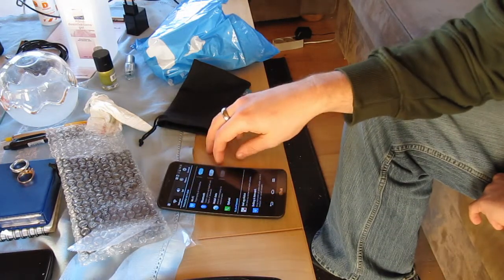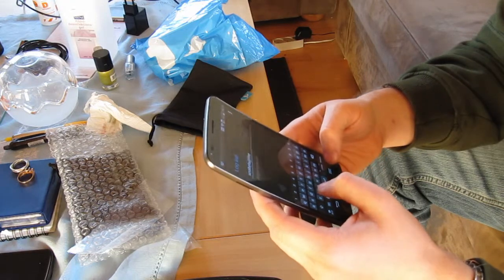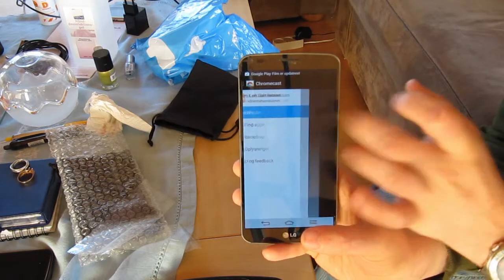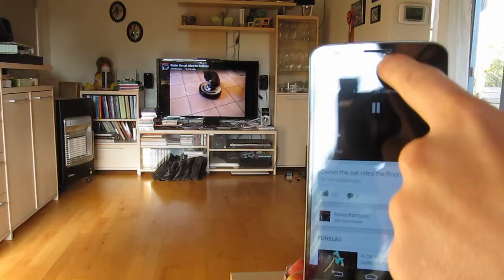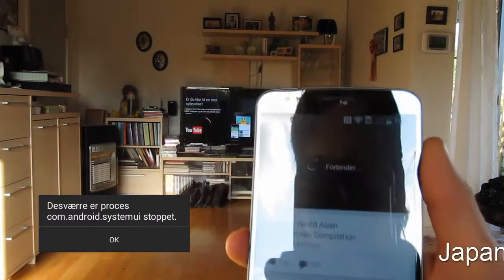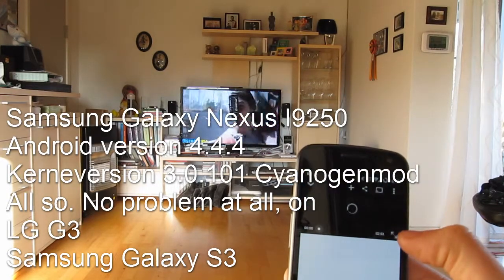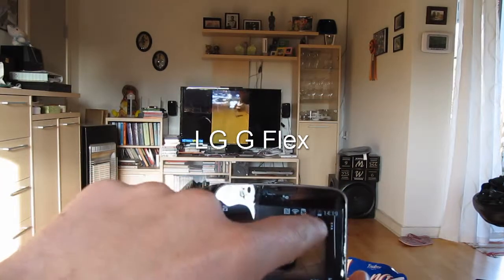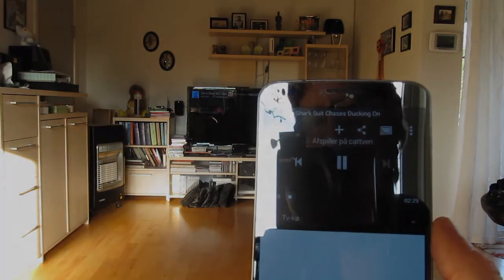Chromecast SystemUI Crash LG G Flex, full-length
Chromecast SystemUI Crash
alot of peppel have this problem on a LG G Flex. this may fix it, but you will have to root it.